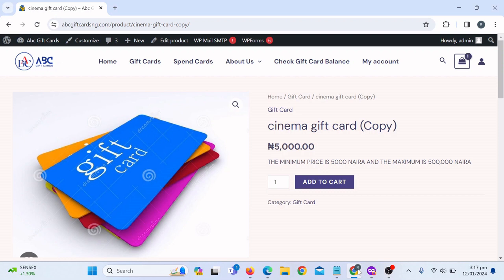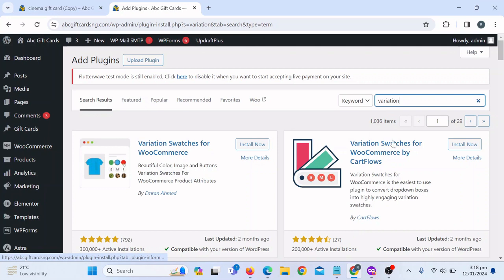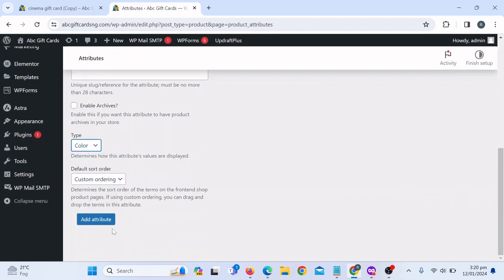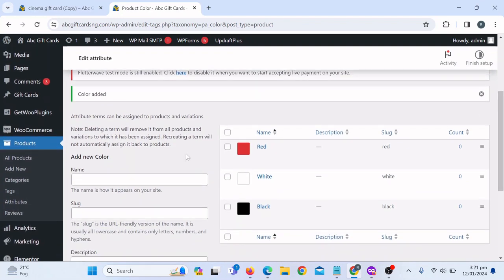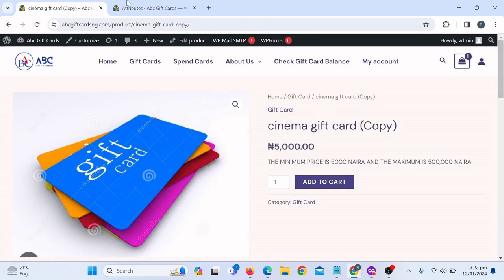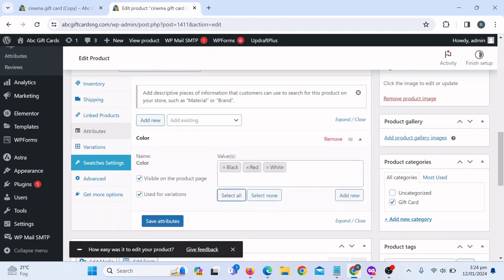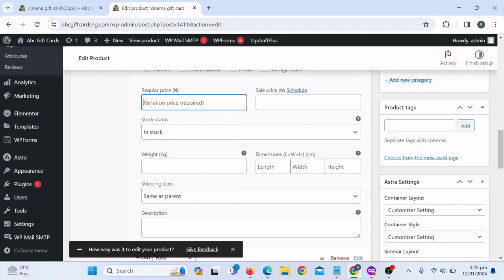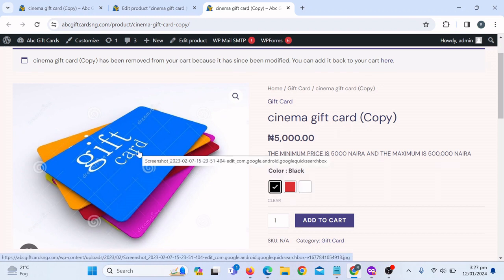WooCommerce Variation Swatches for Colors, Size, Image Button Attributes for eCommerce Websites 2024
WooCommerce Variation Swatches for Colors, Size, Image Button Attributes for eCommerce Websites